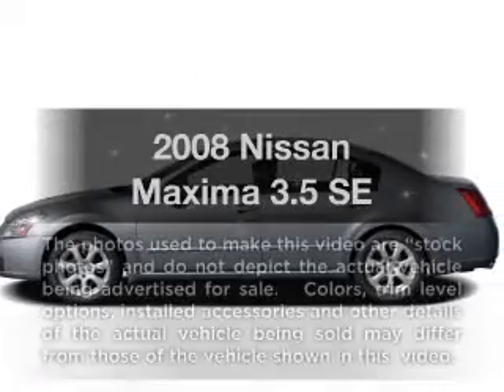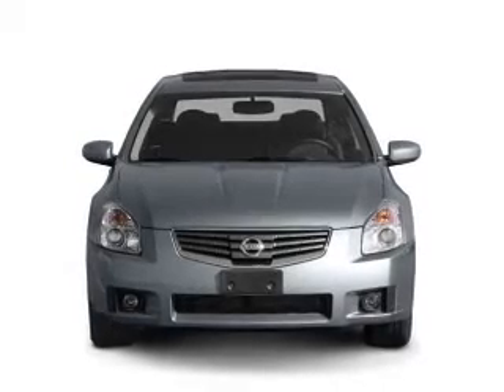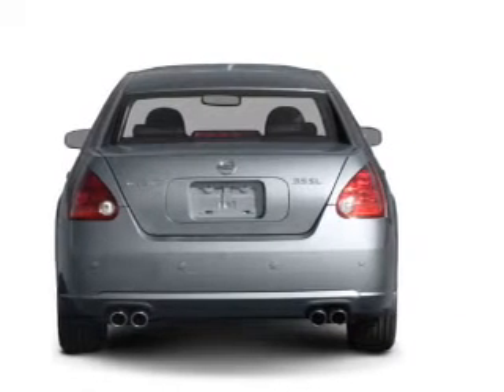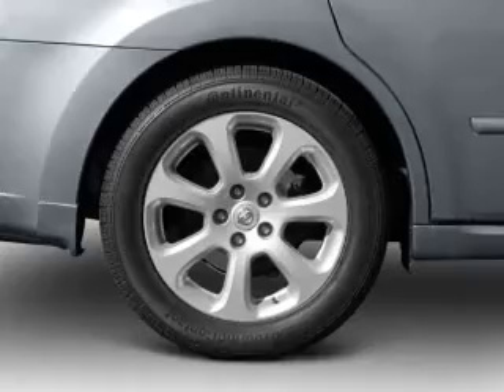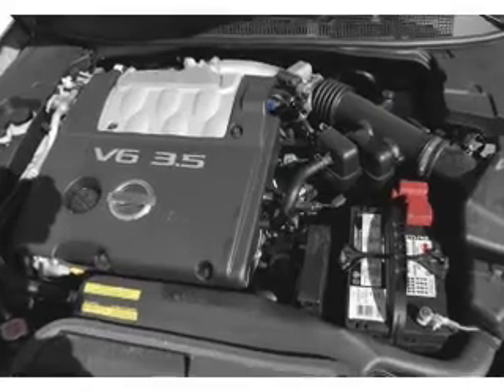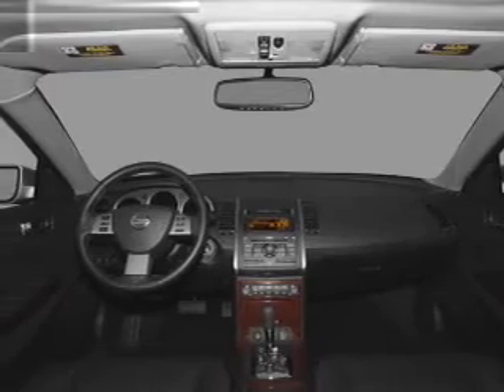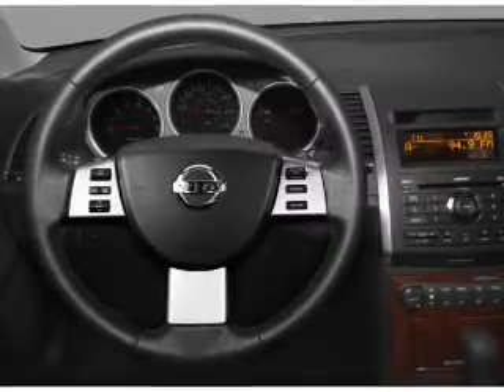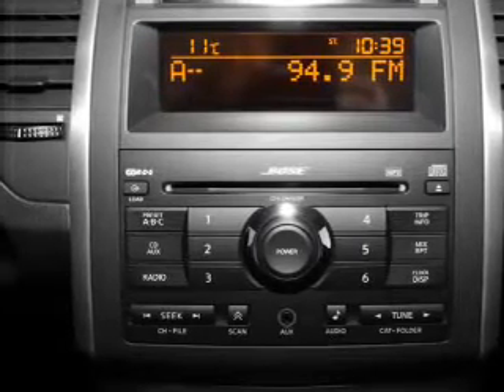2008 Nissan Maxima - SUITLAND MD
Year: 2008
Make: Nissan
Model: Maxima
Trim: 3.5 SE
Engine: 3.5 liter 6 cylinder 24 valve
Transmission: Automatic CVT
Color: Gray
Mileage: 43465
Address:
5000 AUTH RD